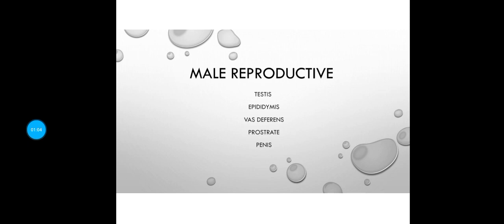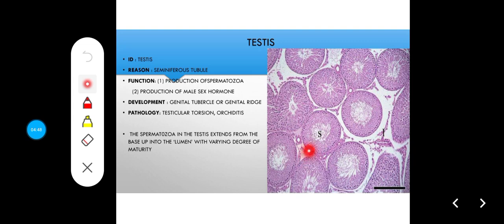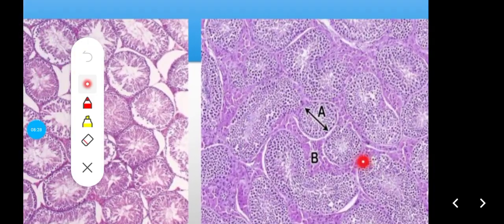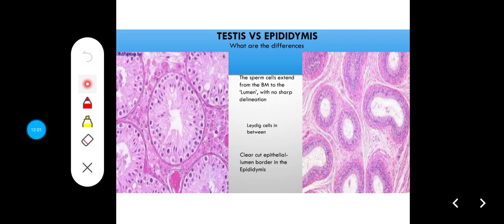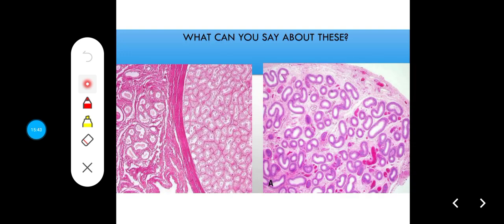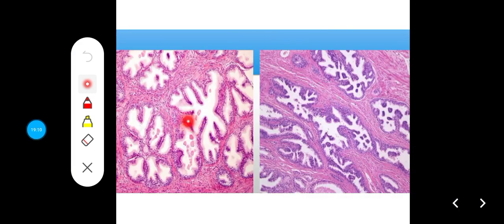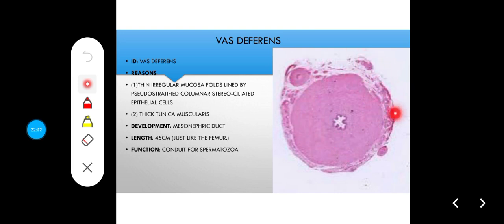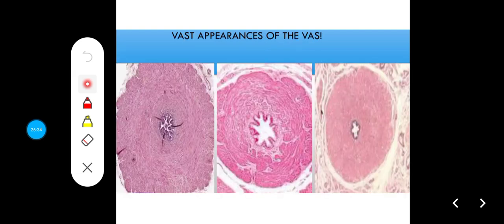Histology Slides Series: Episode 14 - Histology of the Male Reproductive Organs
In this episode, we begin our exploration of the male reproductive system by studying the histological structure of the testis, epididymis, vas deferens, prostate, and penis.

We'll focus on the seminiferous tubules of the testis, highlighting the process of spermatogenesis.

The epididymis and vas deferens will be examined for their roles in sperm maturation and transport.

Additionally, the prostate’s glandular and fibromuscular components will be reviewed, and we’ll analyze the penile tissues, focusing on their histological composition.

This episode lays the foundation for understanding the complex cellular structures vital to male reproductive function.